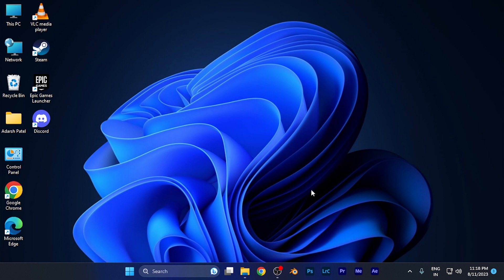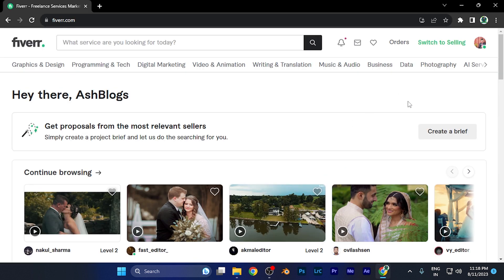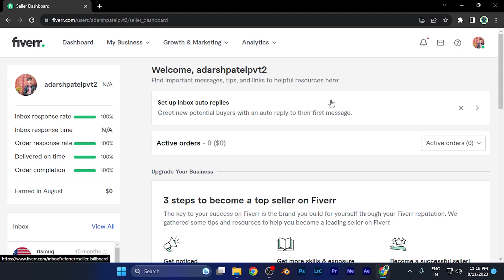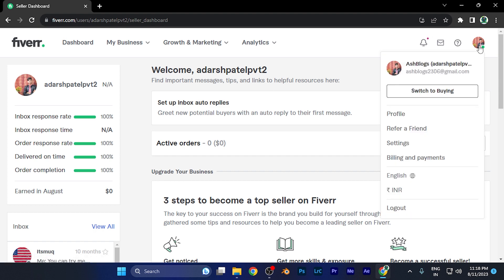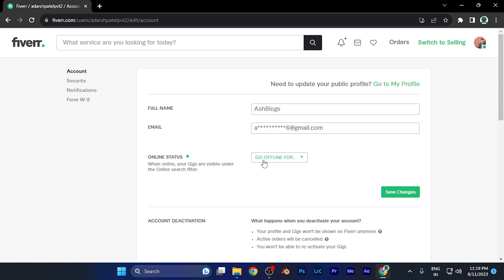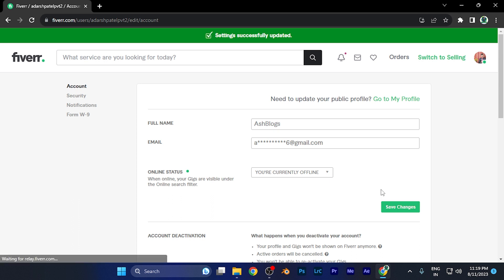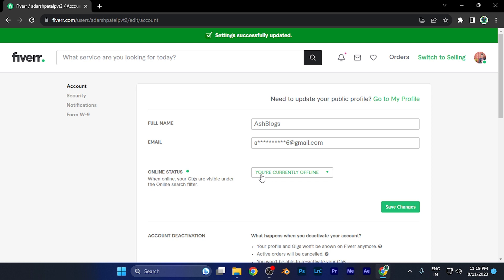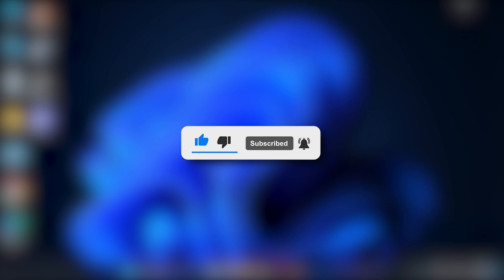How to Set Profile Status to Offline on Fiverr [easy]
In this straightforward tutorial, we'll show you how to easily set your profile status to offline on Fiverr. Whether you're a new freelancer or an experienced seller, there might be times when you want to take a break or focus on ongoing projects without being disturbed.

Fiverr provides a simple way to change your profile status, and our step-by-step instructions will guide you through the process. You'll learn how to seamlessly switch your status to offline, indicating that you're not available for new messages or orders.

If you're looking to manage your availability and prioritize your work on Fiverr, this guide is for you. Join us in the video to learn how to efficiently set your profile status to offline on Fiverr.